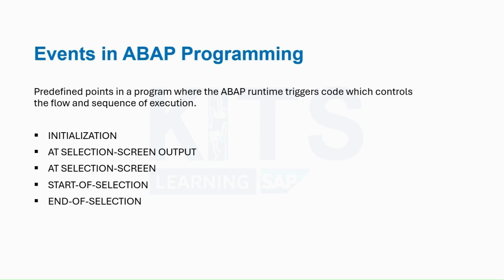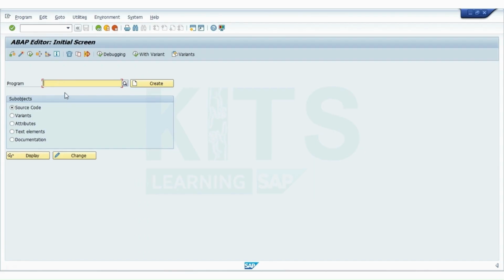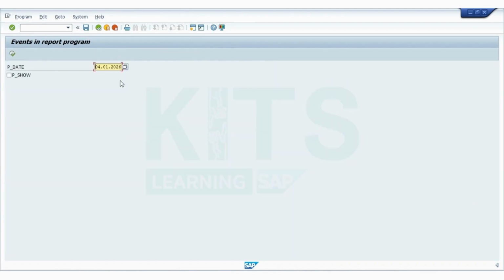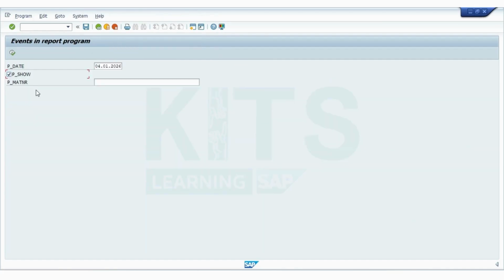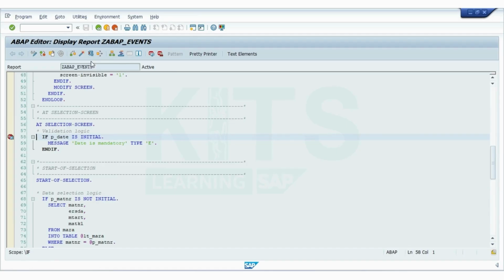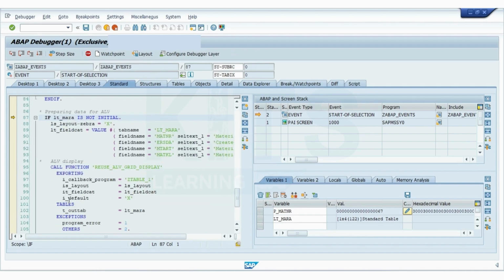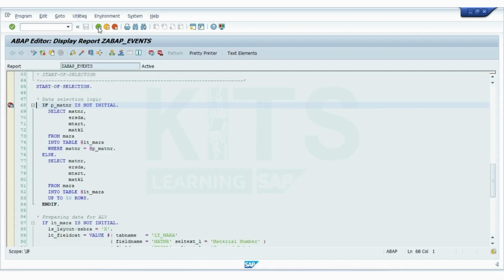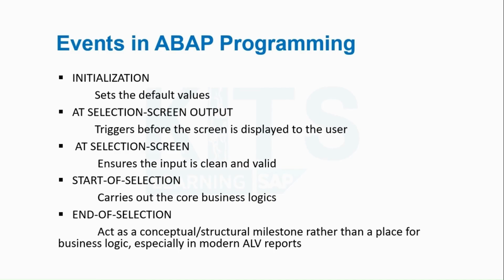Events in ABAP Programming | Report Program | SAP ABAP | KITS Learning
In this session we’ll covering ABAP events: what they are,
when they occur, and how to use them to write clean and maintainable reports with the help of real time examples. By the end of this
video you will be able to learn
● What are ABAP events
● Types of events in a report
● What happens internally when each event is triggered
● And finally, how all these works
To make this learning practical, we’ll see them in action using a simple ABAP
program.